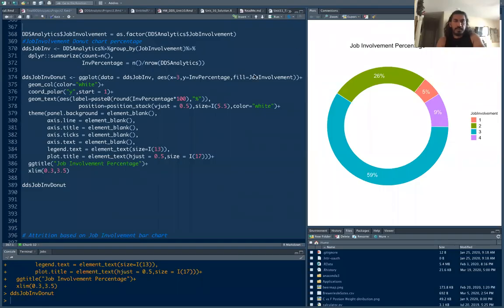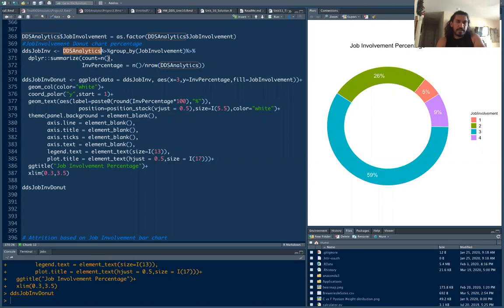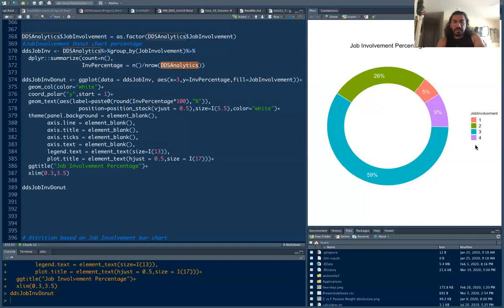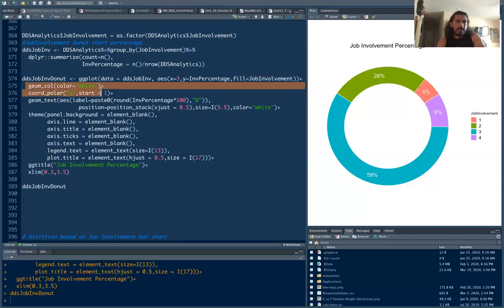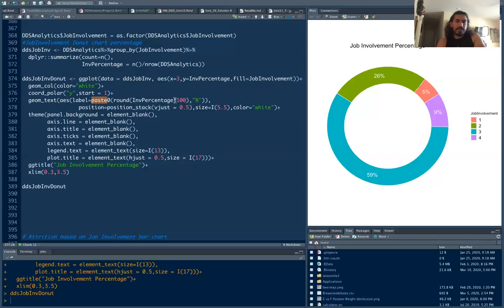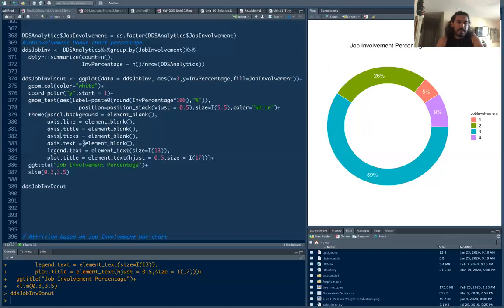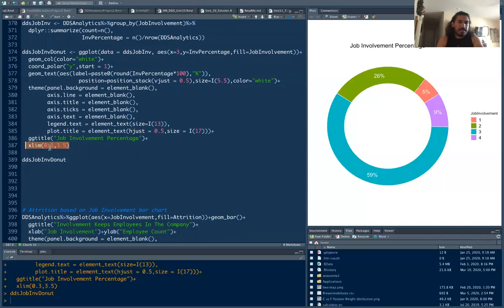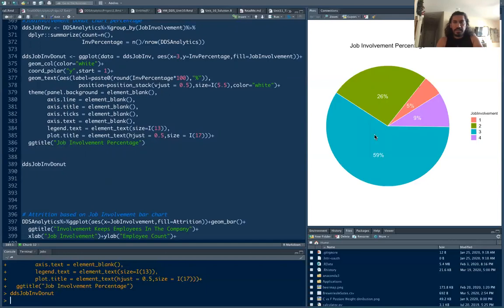Donut chart and Pie Chart using R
How to make Donut and Pie chart using R programming